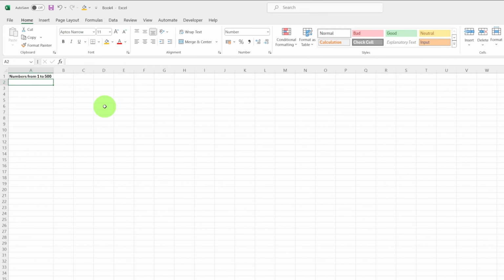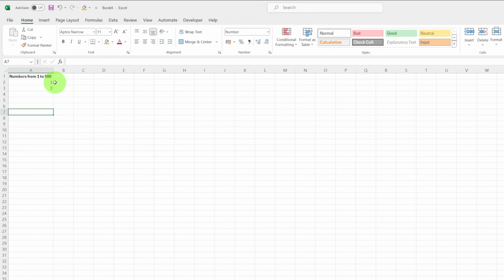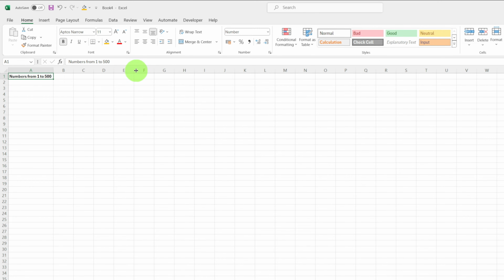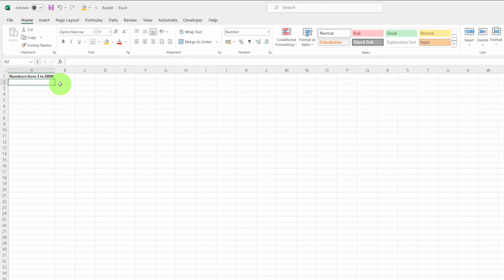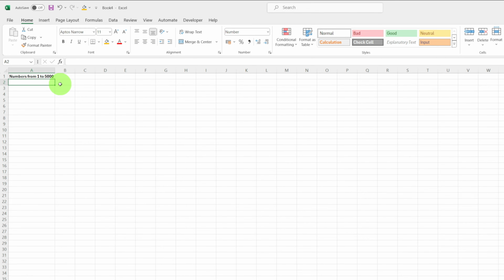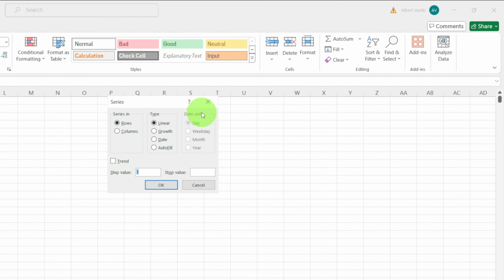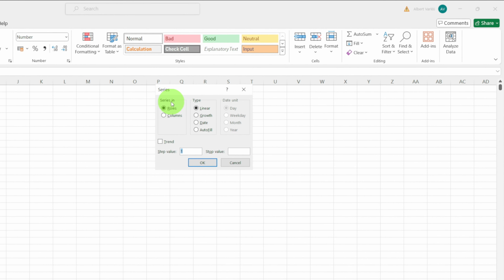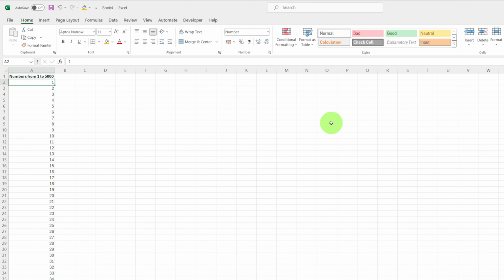Generate a Series of Numbers | Arithmetic Progression in Excel | Tutorial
Discover the most efficient methods to generate a series of numbers and create arithmetic progressions in Excel. In this tutorial, I'll guide you through three different techniques to quickly and easily create numerical sequences, including the smartest way to generate large number sequences up to 5,000.

🎓 What You'll Learn:
• Manual entry of arithmetic progressions and why to avoid it.
• Using the drag-down method for short progressions.
• Leveraging the "Series" feature for large number sequences efficiently.

📌 Key Takeaway:
• Mastering these methods will save you time and effort, making your data management in Excel faster and more efficient.

Timecodes:
00:00 - Introduction
00:16 - Manual entry method
00:48 - Efficient drag method
1:12 - Leveraging the "Series" feature